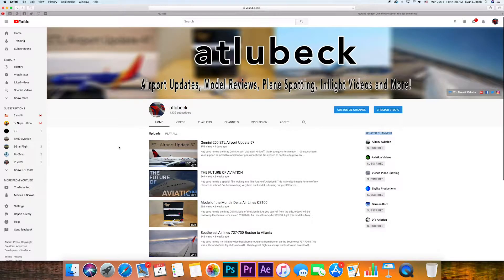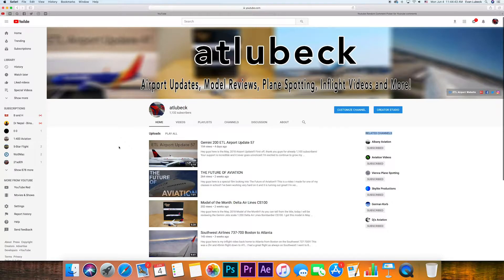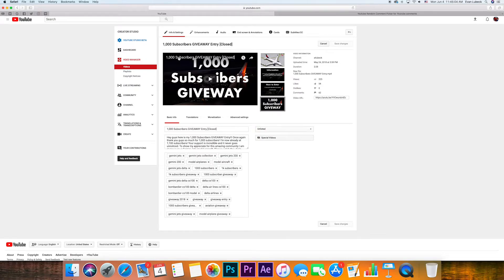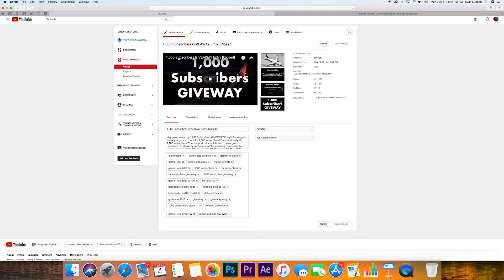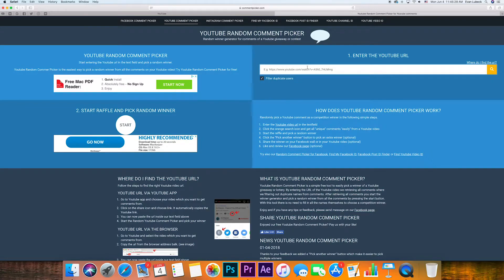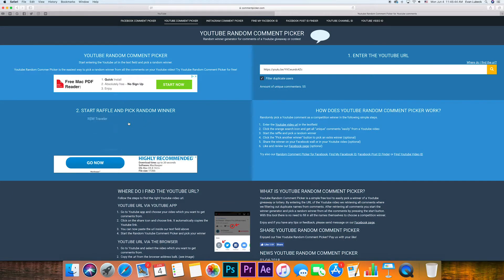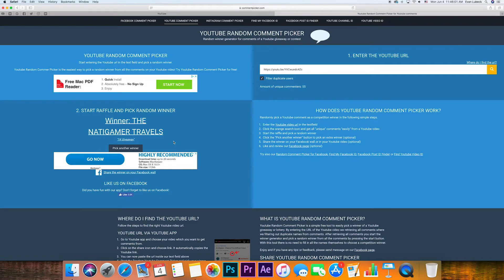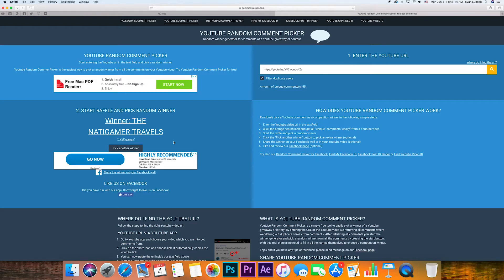1,000 Subscribers GIVEAWAY Winner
Your support is incredible and it never goes unnoticed. First off, thank you to everyone who entered my GIVEAWAY and big thanks especially to everyone for following the rules! I know I had a lot of rules and information, but this made my giveaway run very smoothly! Once again, my apologies for not making this a worldwide giveaway. I appreciate everyone for respecting and understanding why I made this decision, and I hope to eventually do a worldwide giveaway in the near future! Anyway, lets get into the main reason you are watching this video and that’s to see if you are a winner of a Gemini Jets Scale 1:400 Delta Air Lines Bombardier CS100 model aircraft. I’d like to say in advance good luck to everyone!
To pick a winner I am using this random comment picker to choose a comment with the phrase “1K Giveaway” to select our winner. And the winner is… Congratulations to __________________for winning my 1,000 Subscribers GIVEAWAY where he will be getting the Gemini Jets Scale 1:400 Delta Air Lines Bombardier CS100! Thank you for entering and once again congratulations! I will be connecting with you through YouTube’s shared messages to send you your award! Thanks again to everyone for entering and participating in my 1,000 Subscribers GIVEAWAY! Make sure to watch the whole video!